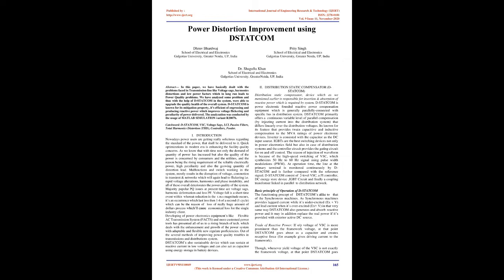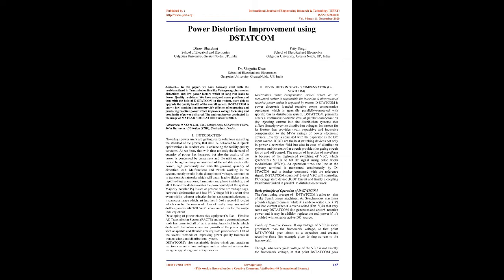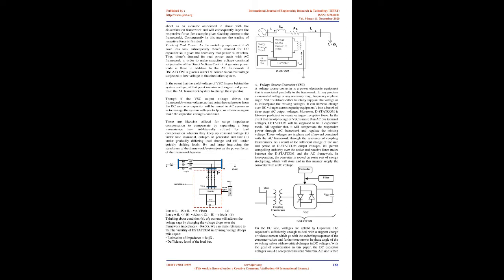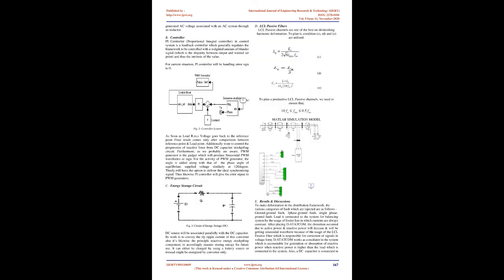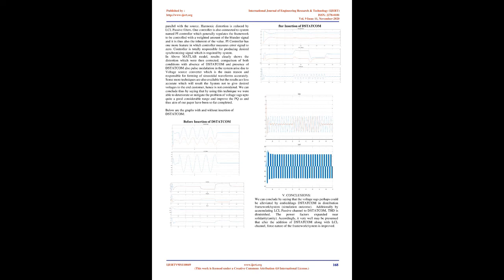Power Distortion Improvement using DSTATCOM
Dhruv Bhardwaj , Prity Singh , Dr. Shagufta Khan

In this paper, we have basically dealt with the problems faced in Transmission line like Voltage sags, harmonics distortions and low power factors which in long run leads to Power Quality problems. We have analyzed some problem and thus with the help of D-STATCOM in the system, were able to upgrade the quality health of the overall system. D-STATCOM is known for its mitigation property, it&rsquo;s efficient of engrossing and producing reactive power which improves voltage flickering and peculiarity of power delivered. The analyzation was conducted by the usage of MATLAB SIMULATION variant R2007b.